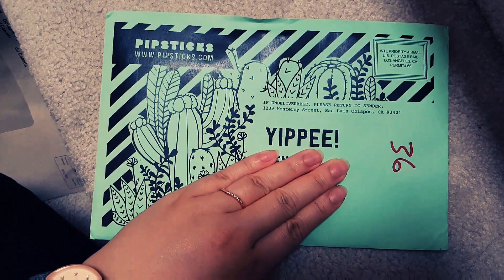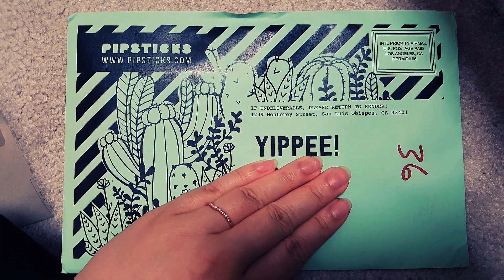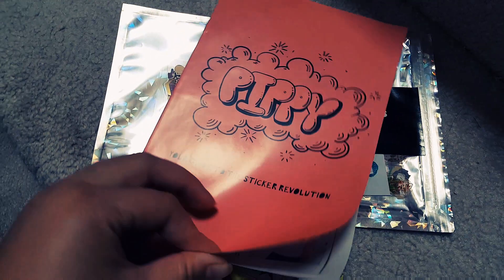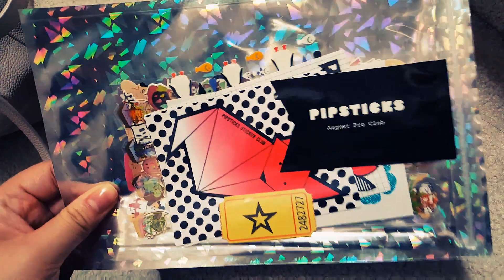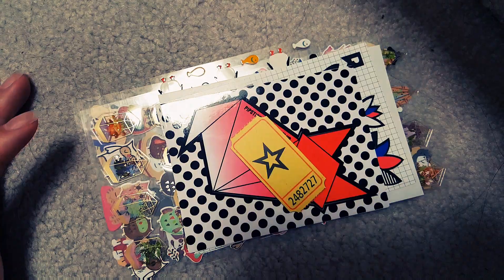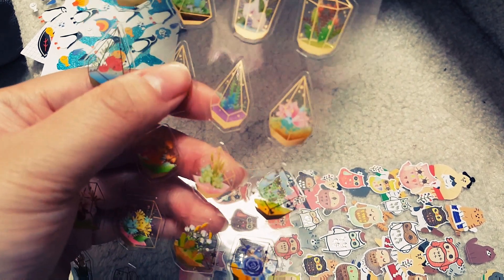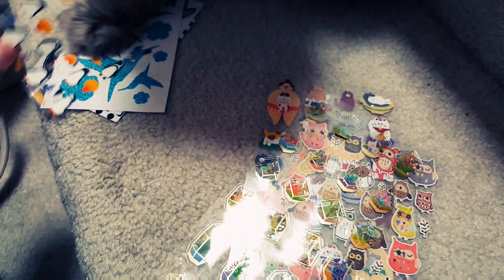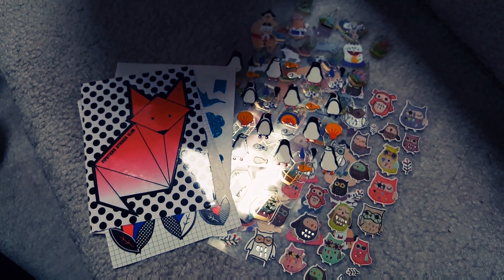August 2017 Pipstick (petite?) Pro Sticker Club Review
I'm not sure if they accidentally sent me the petite pack instead of the classic (which I paid for). We shall see! (Awaiting email reply)